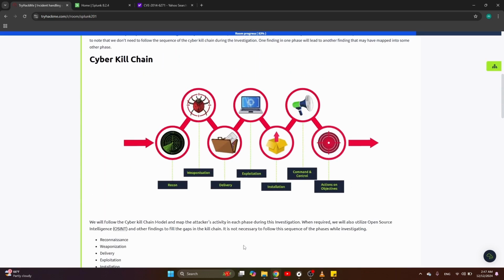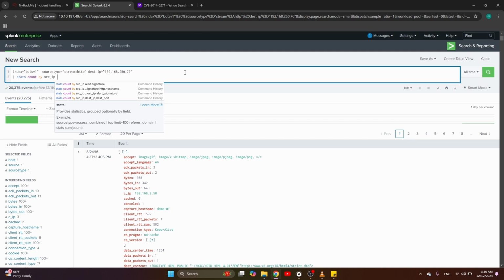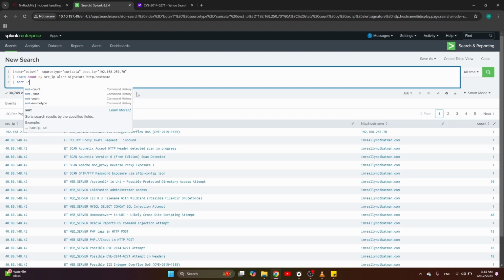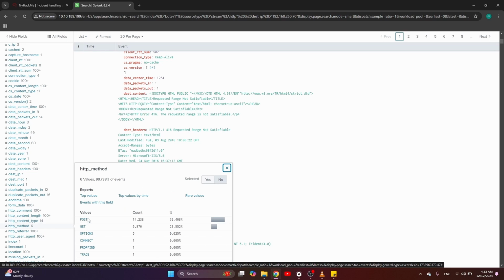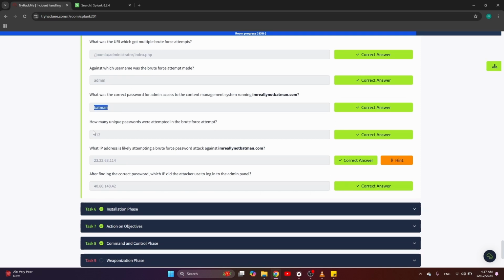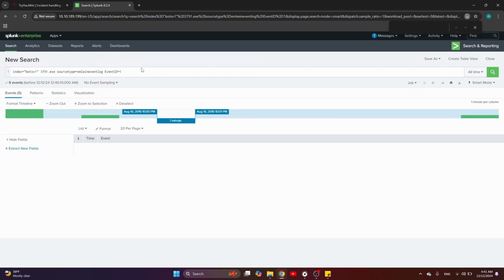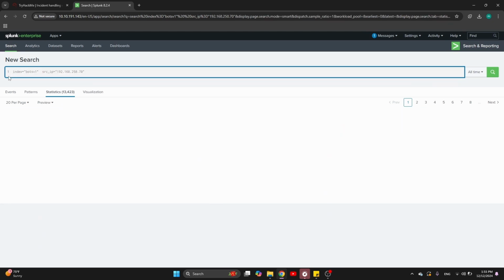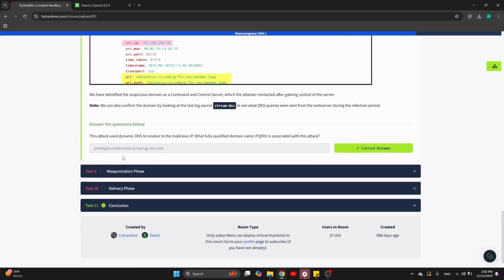Investigating a hacked website with splunk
Threat hunting
tryhackme botsv1
for the weaponization phase and delivery phase i will share a separate video